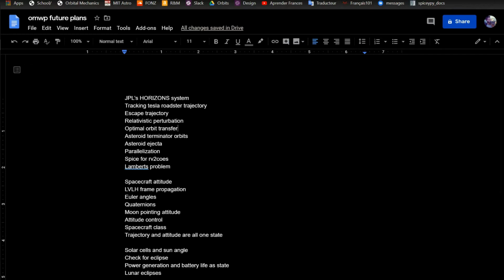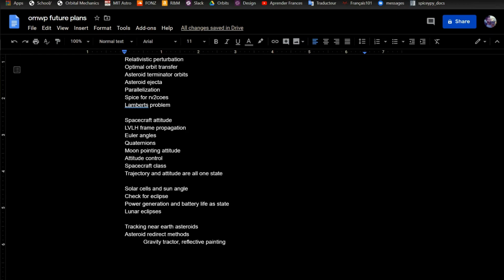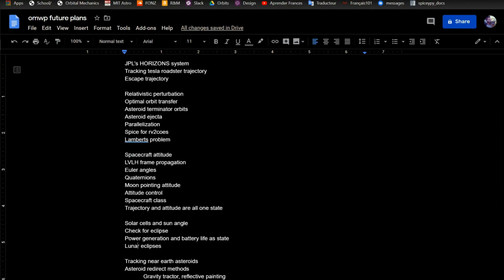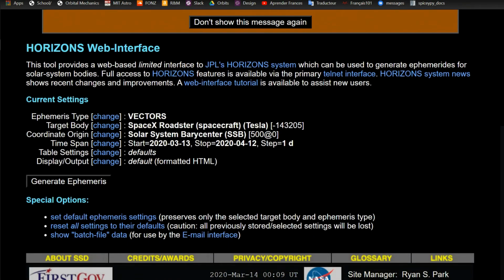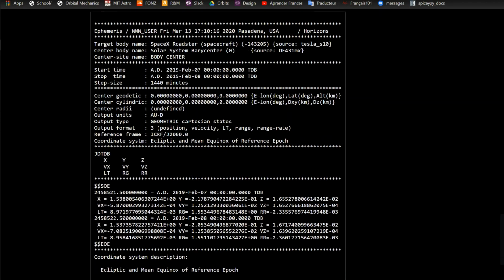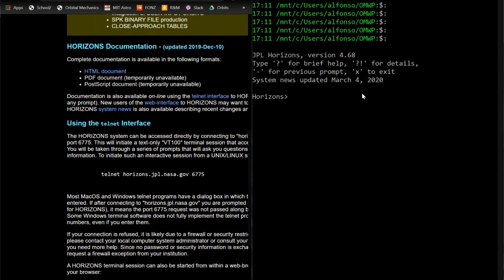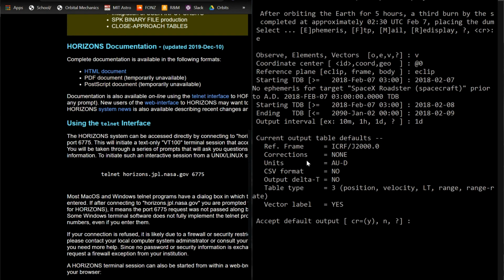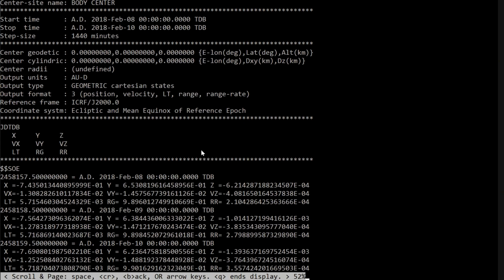NASA HORIZONS System (Ephemeris) | Orbital Mechanics with Python 21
In this video I go over 2 different interfaces to NASA's HORIZONS system  to obtain ephemeris data of objects in our solar system. I also mention that for now, I am done covering OrbitPropagator because I am done going over most of the perturbations that people generally like to include in analysis. This now frees me up to cover a broad spectrum of other orbital mechanics subjects. I go over in this video a number of ideas I have for future videos. Please comment if you have any other ideas I should go over, I'm all ears.

The two methods I cover are the online and telnet interfaces (for a linux terminal).